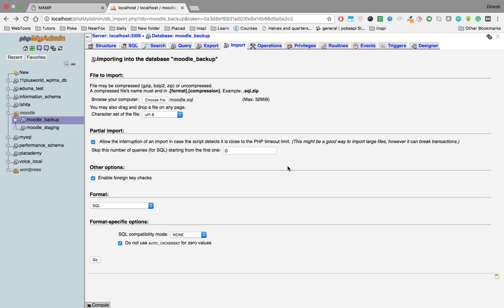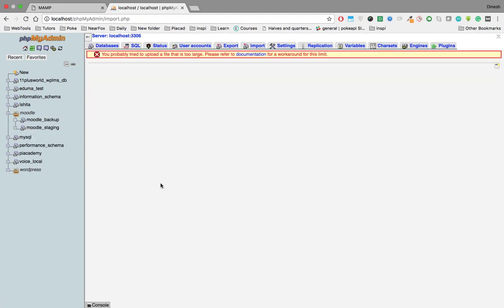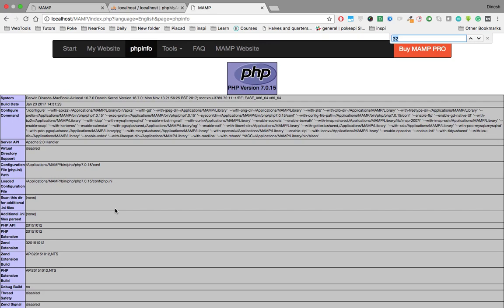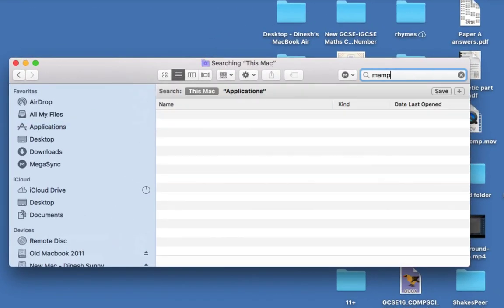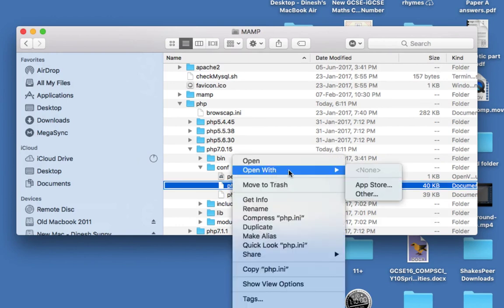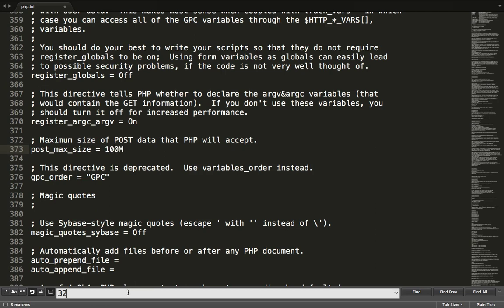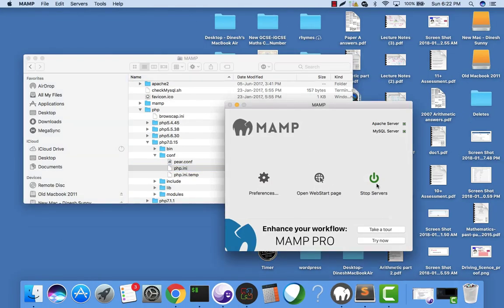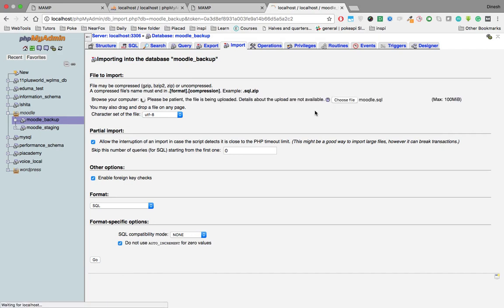[MAC] Solved! Upload Maximum Size in PhpMyAdmin Database [Localhost]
Error Name:
You probably tried to upload a file that is too large. Please refer to the documentation for a workaround for this limit.

Solution for Can't import database through phpmyadmin file size too large